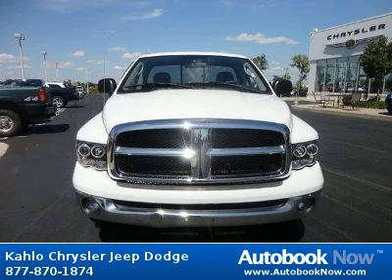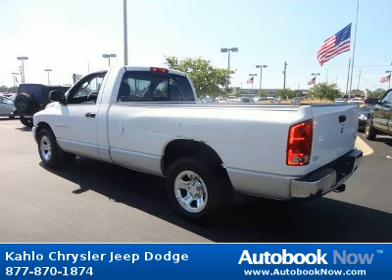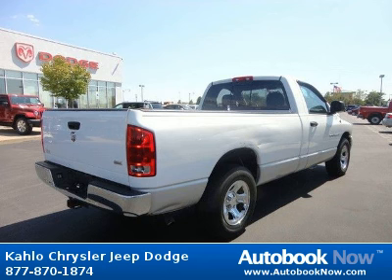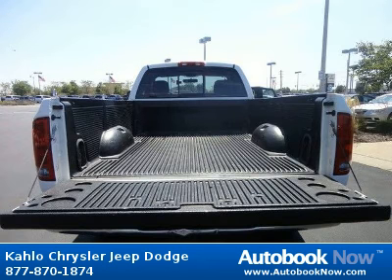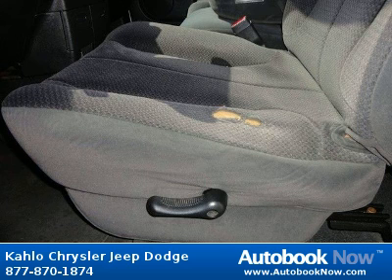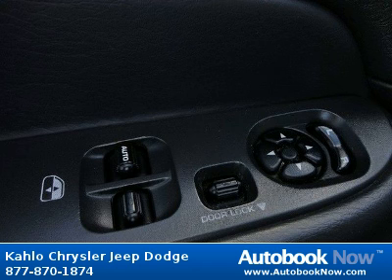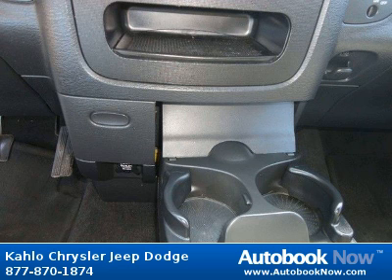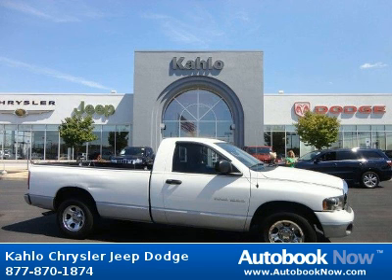2005 Dodge Ram 1500 in Noblesville IN for Sale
2005 Dodge Ram 1500
Stock #: 6239
Price: $8,995
Miles: 87,743
Body Type: Truck
Color: White
Transmission: Automatic